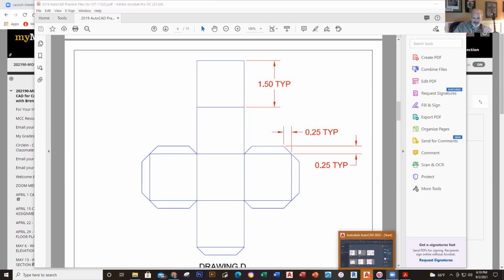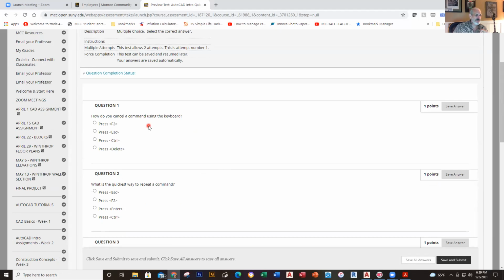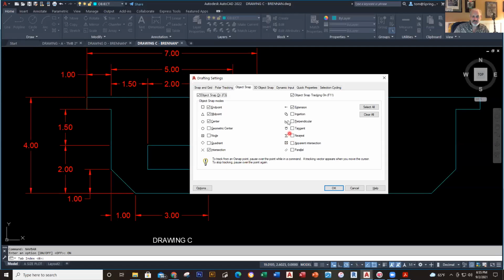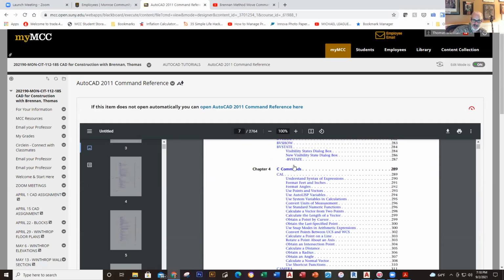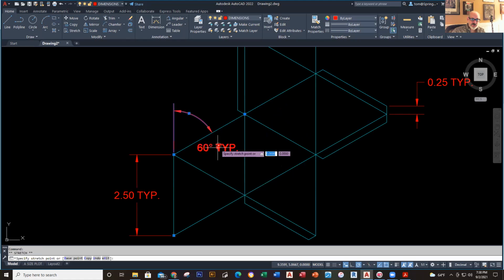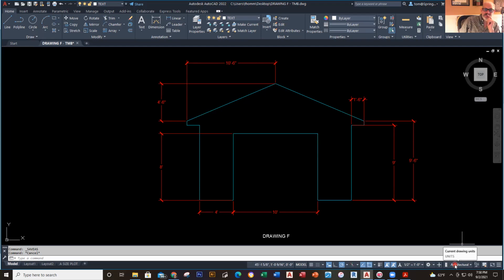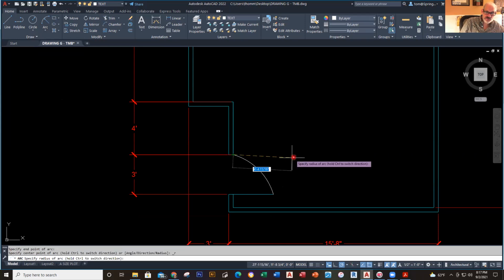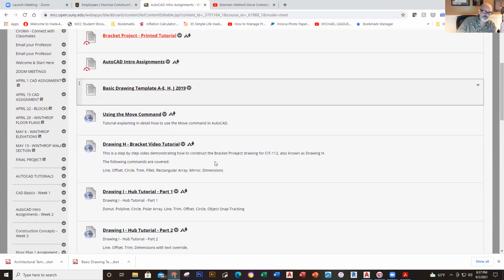CAD for Construction Week 2, Fall 2021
AutoCAD instruction, including how to draw a simple elevation and floor plan. Cartesian coordinate entry.